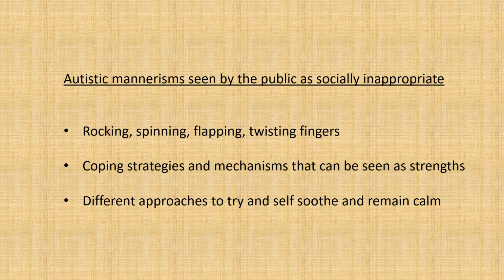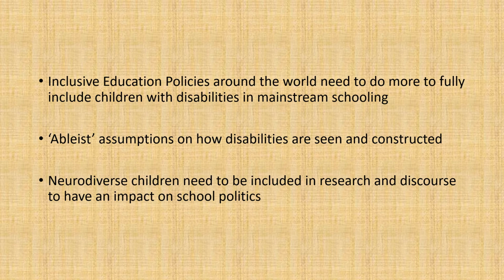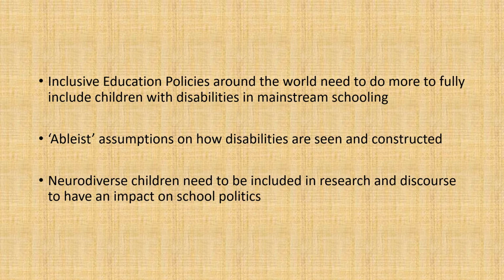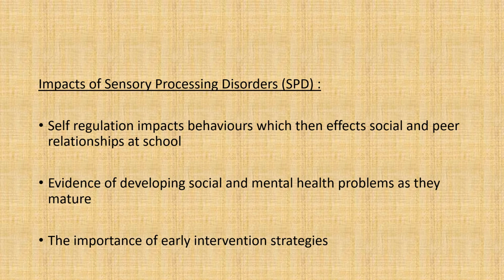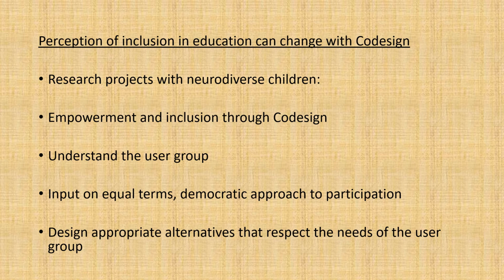Florida: S. Kelly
Spinning Out: Codesigning ‘sense-sational’ spaces for inclusive play with
neurodiverse children